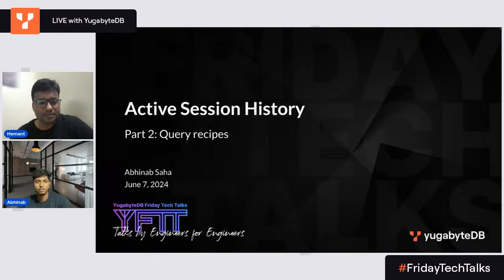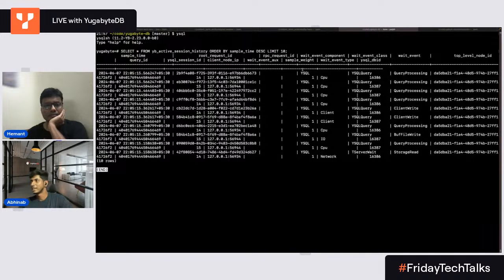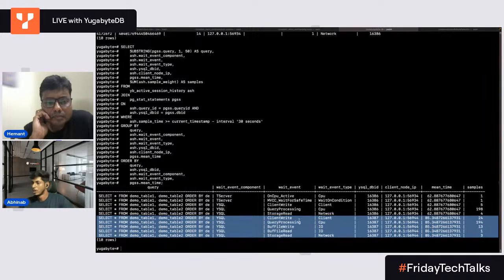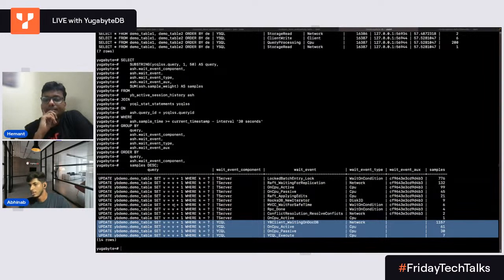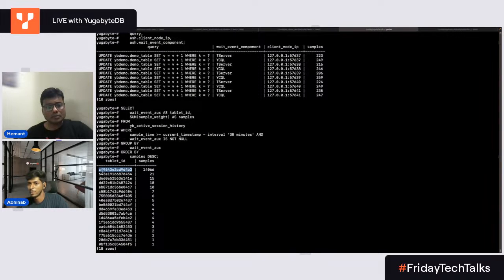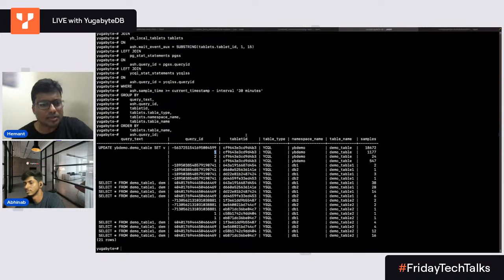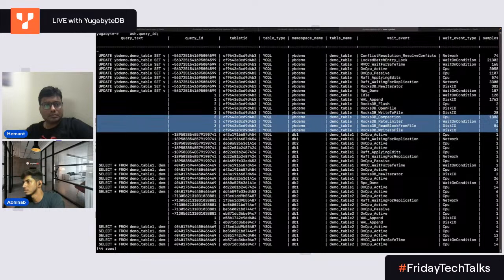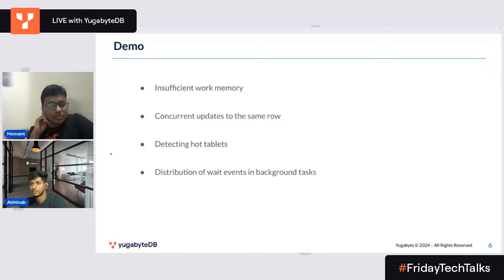YFTT: Active Session History - Part 2 - Query recipes for debugging | EP 113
Active Session History (ASH) provides a current and historical view of system activity. In the second part of this two part series on ASH, join YugabyteDB Engineer Abhinab Saha and Director of Engineering, Hemant Bhanawat as they debug some performance problems using ASH queries.